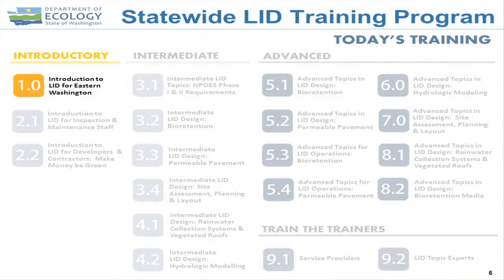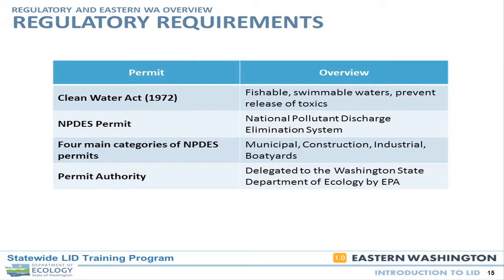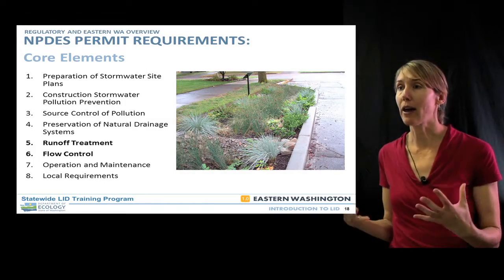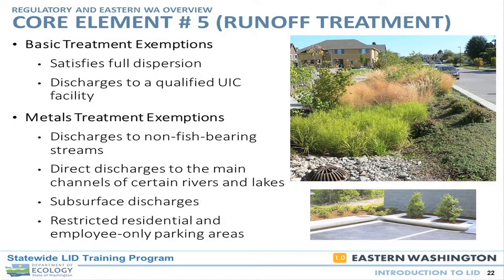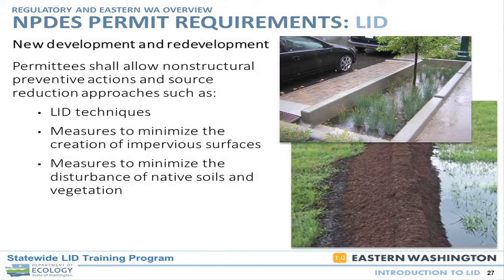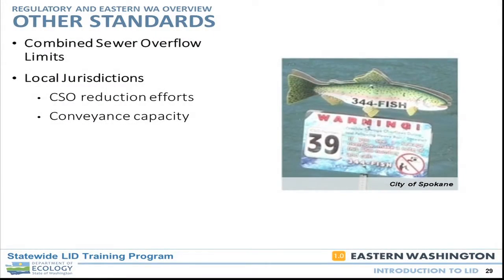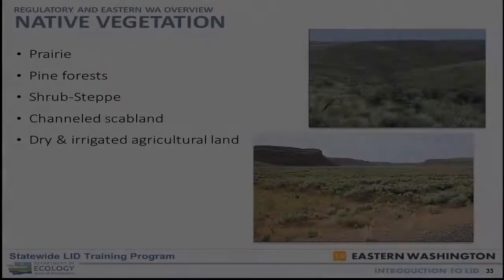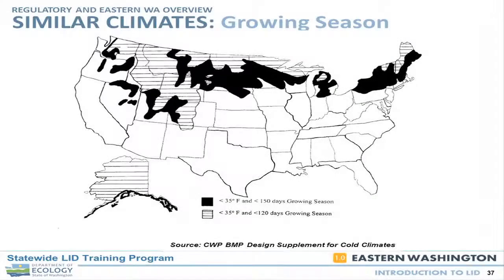2 of 9: Introduction to LID for Eastern Washington: Module 1.0